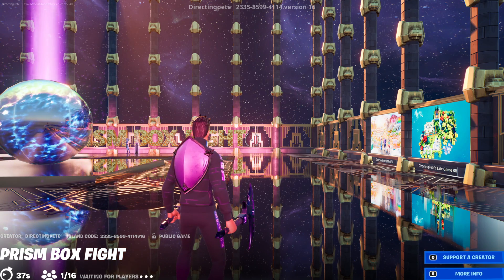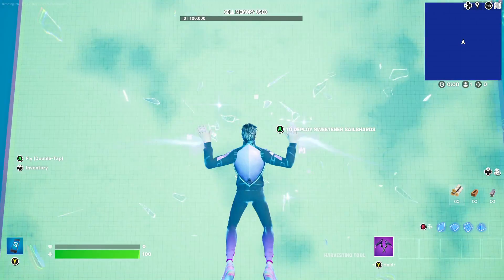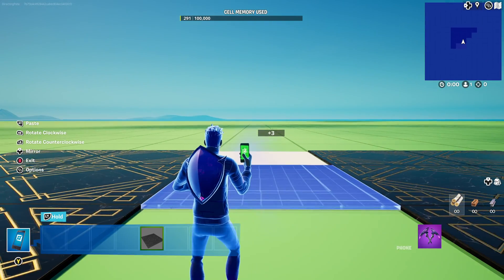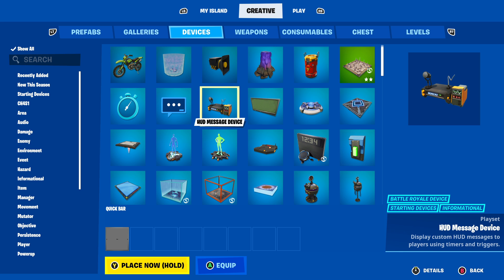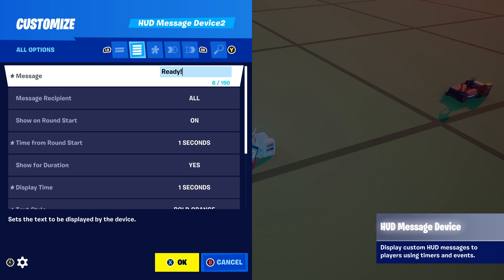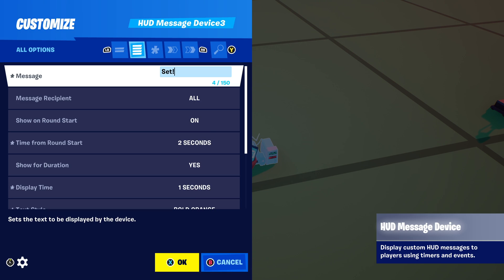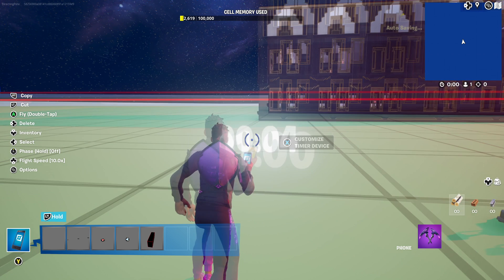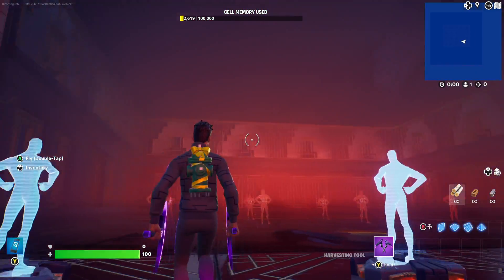How to Create a Box Fight Map in Fortnite Creative (2023 Edition)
So happy to show you everything I learned in this latest tutorial! We go over everything from how to creatively build a map and dive into he mechanics and setup of this map using all the newest features offered by Fortnite Creative. We dive into the Event Binding system and I show you how to convert your islands properly.

Box Fight Map Tutorial Chapters
0:00 - Play this Map FIRST to get an idea of what the end result should be!
1:01 - Choose and name your island
1:36 - Designing your Box Fight
4:19 - Finishing Touches on Design
5:45 - Converting to Event Binding and Converting Devices
6:59 - Create a Box Fight Countdown
8:34 - Setting up the Barrier Timer using Event Binding
11:36 - Setting up Loot for Players
13:11 - Making sure all settings are correct!
16:45 - Creating a Pregame Lobby
18:20 - Test your work!

HAVING ISSUES? Go to my Discord and in the section called creative corner ask for help!

Want to see me create other tutorials? Let me know which in the comments below!

- DirectingPete